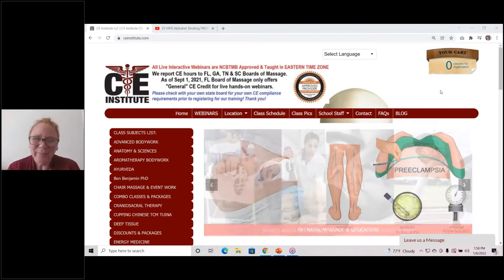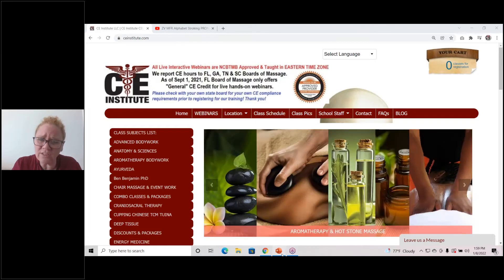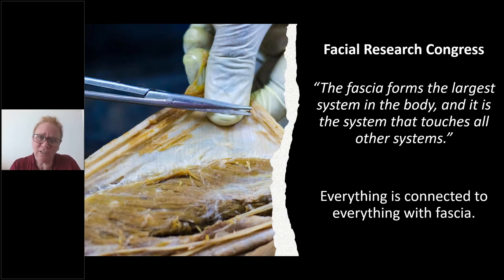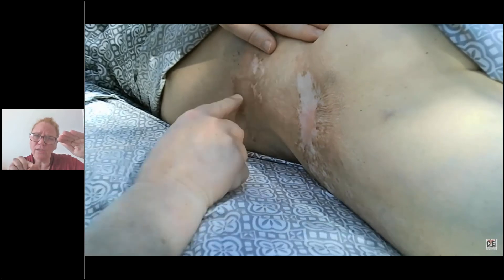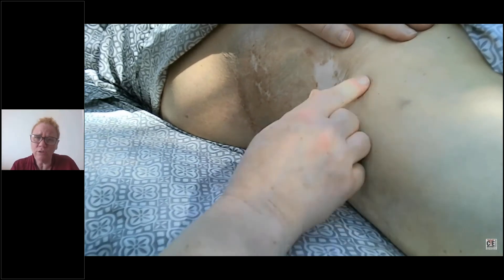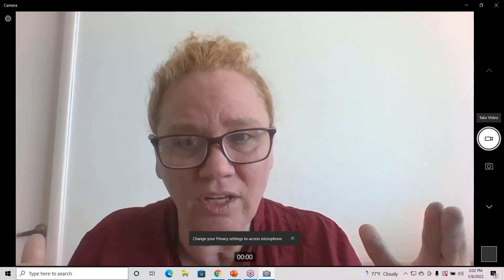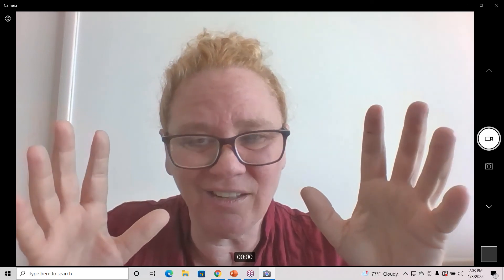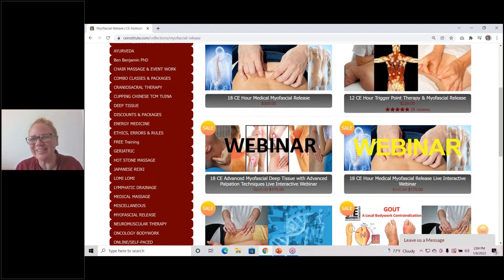Myofascial Release Technique (MFR): Alphabet Stroking - What it is and demo HOW TO practice it!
In this quick 6 1/2 minute video, we'll demonstrate myofascial release alphabet stroking. For greater myofascial release training, please visit and register